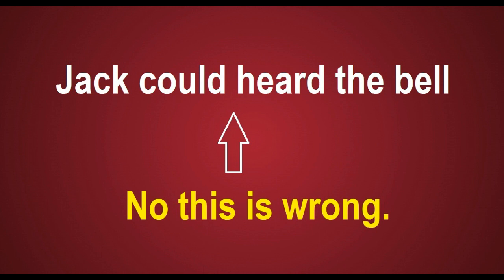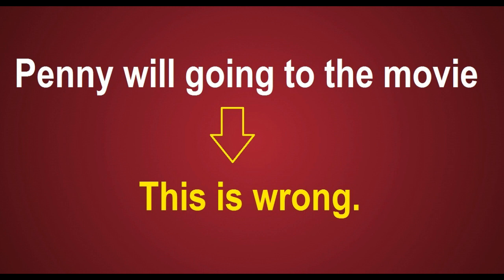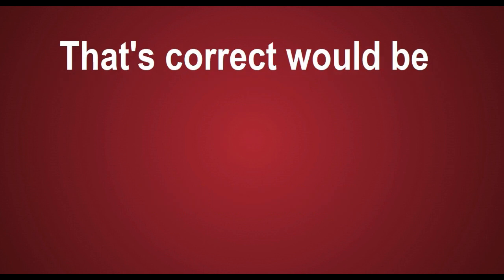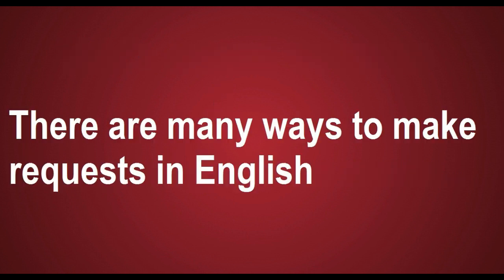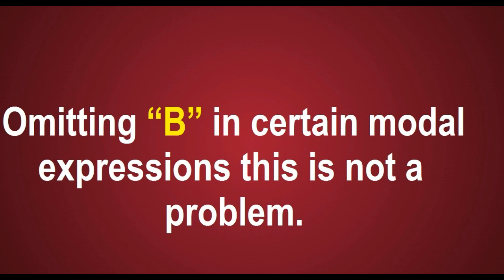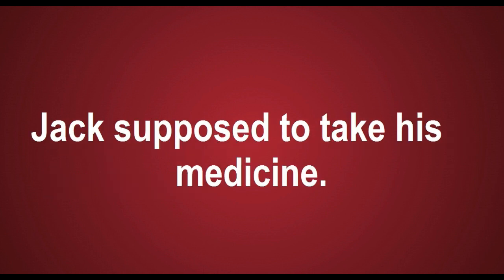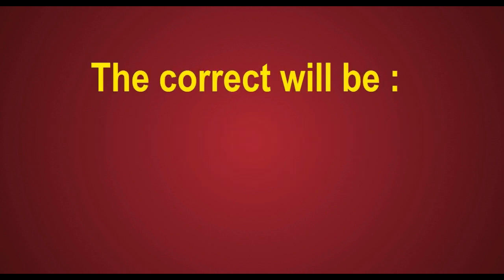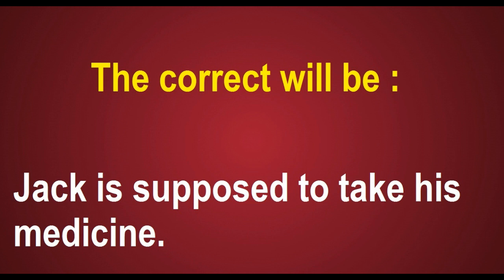Use of Modals in Spoken English Speaking - English modal verbs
While speaking modals should be used in appropriate manner. Modal auxiliary verbs are used to moderate the main verb, That is to enhance or restrict the verb to a certain context. In English grammar, a modal is a verb that combines with another verb to indicate mood or tense. A modal, also known as a modal auxiliary How to use Modal in Spoken English, basic Modal in English Speaking, Learn English Modals. Types of english modal. Use of Modal in Daily English Conversation The principal English modal verbs are can, could, may, might, shall, should, will, would, and must. Certain other verbs are sometimes, but not always, classed as modals; these include ought, had better, and (in certain uses) dare and need. What is modal English grammar? What are modals and examples? What are the 4 types of modals? Modal Verbs - Perfect English Grammar Modal Verbs in English

Introduction to modal verbs
What are modal verbs?
Examples of modal verbs
Modal verbs in as is form
Use the base form of the verb after a modal
Testing your understanding
Exercises - to review the rules and look for errors
Why you can't just use' to'
We would not to arrive on time
People also search for
modals in english grammar
english grammar modal verbs rules
modals - exercises
modals examples
modal verbs list
modals short tricks

let's look at what modal verbs are. So, these are words that express different kinds of things. For example, they might express ability, possibility, permission, obligation. Okay? And some other things like that. And they behave differently from regular verbs, and that's why they're sometimes a little bit confusing. But let's look at some examples of what modal verbs are. "Can", "could", "may", "might", "should", "ought to", "must", "have to", "will", "shall", and "would". Okay? These are the most common ones. All right.

So, I'm going to give you now three basic rules that you can follow to avoid most of the mistakes that are usually made with the modal verbs. Okay? So, first of all, make sure to use the modal verb as is. That means don't change it in the present, or the past, or the future. For example, we can say: "He can swim." This is a correct sentence. It would be wrong to say: "He cans swim." Because, here, the student put an extra "s" there. All right? And we don't need to change that modal verb ever. Okay? All right.

Second, use the base form of the verb after a modal. Don't use "to". What do I mean by that? For example, you should say: "He might join us." Not: "He might to join us." Okay? This is a really common error, so make sure you don't make this one. So don't use the full infinitive to join after a word like "might". Just use the base form of the verb, which is: "join". "He might join us.", "He could join us.", "He should join us.", "He must join us." and so on, without "to". All right? Very good.

Now, the next point is if you need to, say, use the modal verb in the negative form, then just use "not" after the modal. All right? Don't add any extra words most the time; there's one little exception, I'll explain that to you, but for most of them, don't use words like: "don't", or "doesn't", or "isn't", "aren't", "wasn't", "won't". Okay? So, with most of these modal verbs just say "not". For example: "You should not smoke." Not: "You don't should smoke." All right? So, here the student knows and learned all these lovely words: "don't", "doesn't", "isn't", "aren't", all that and try to use it when using the modal verb, but that's wrong. Okay? So, the only exception is with the verb... With the modal verb "have to", there if you want to make it negative, you need to say: "You don't have to do this", okay? But with the other ones, we just say: "You cannot", "You could not", "You may not", "You might not", "You should not", "You ought not to", okay? So there you have to be careful where to place it. "You must not", this one I told you is an exception. "You will not", "You shall not", and "You would not". Okay? And the other thing to keep in mind when you're using this word and "not", this is a really common mistake, so the important thing to remember: This actually becomes one word. Okay? Only in that case. You don't say... You say: "cannot", but it's actually one word. All right? Most of the time, almost always "not" is a separate word with all of the modal verbs. But not with "can". With "can" it actually becomes one word: "I cannot arrive"-okay?-"on time", like that. Okay? So, now that you've got these basic rules and you've understood how it works, let's do some practice to see how well you've understood.